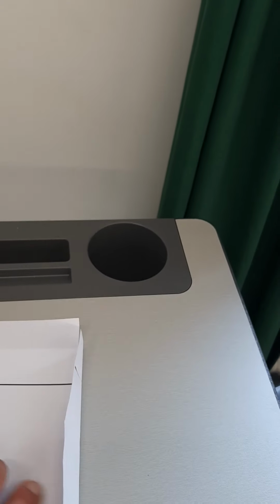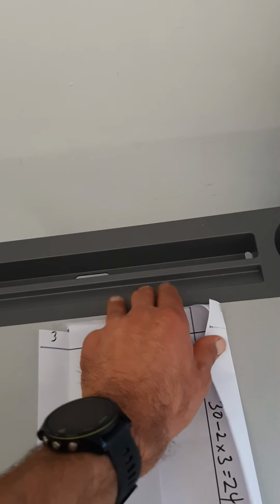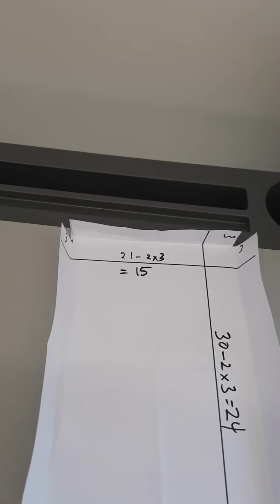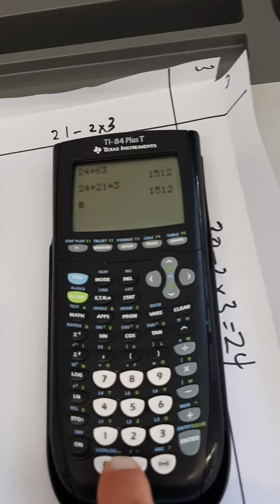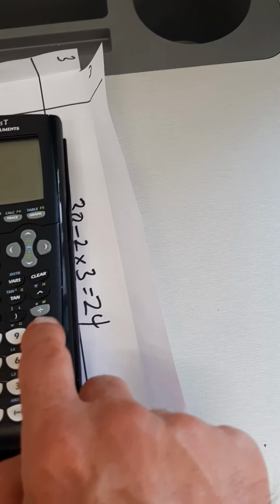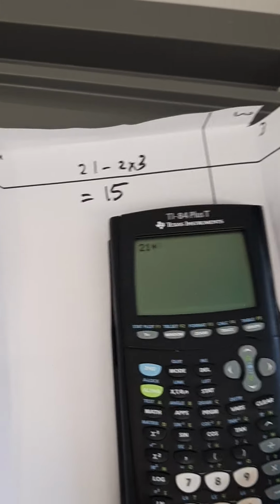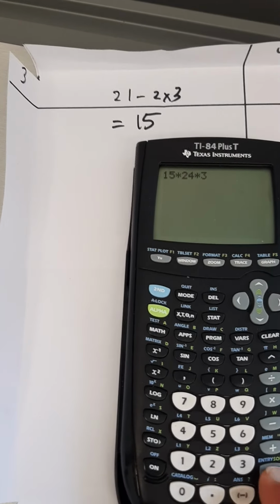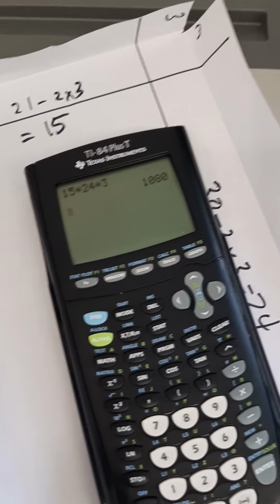May 1, 2020